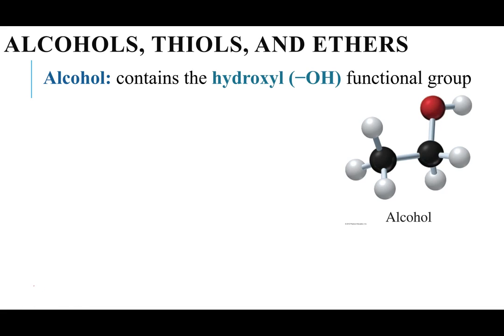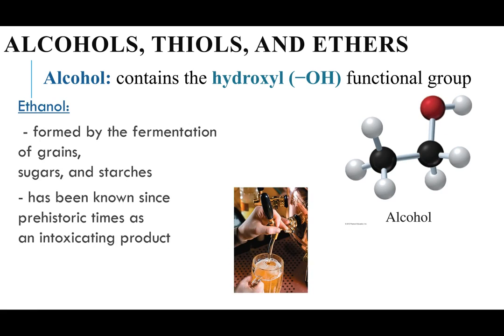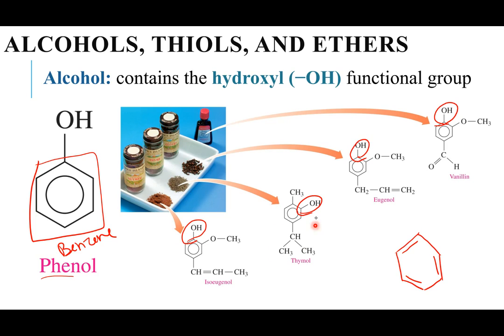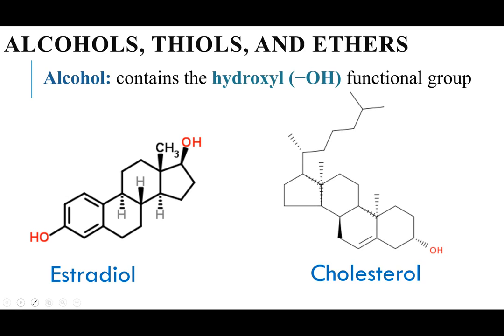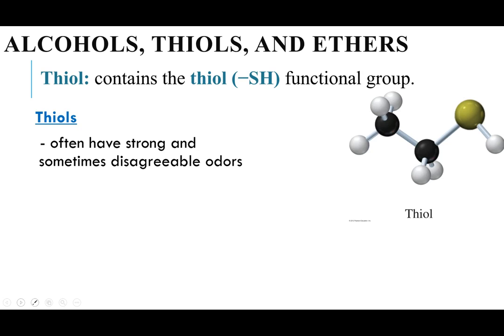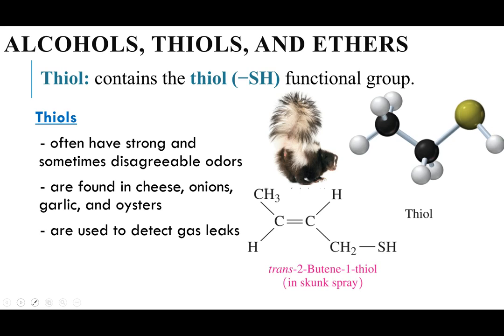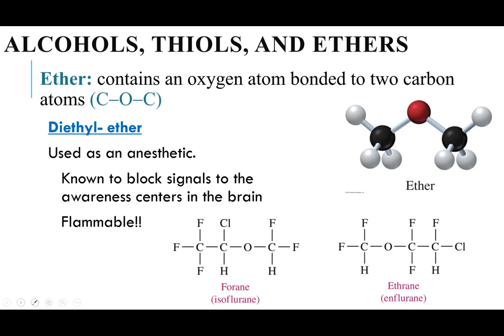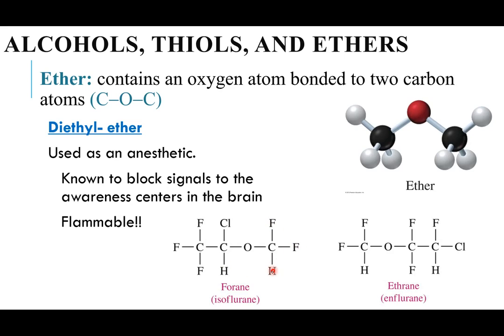CHM 130 - Functional Groups Part 1